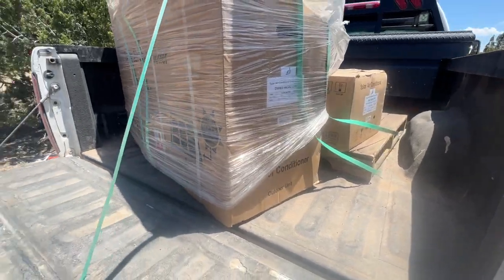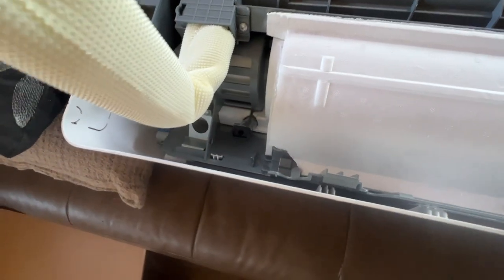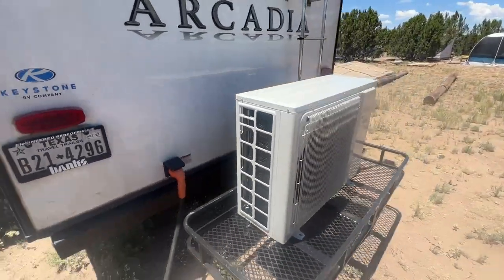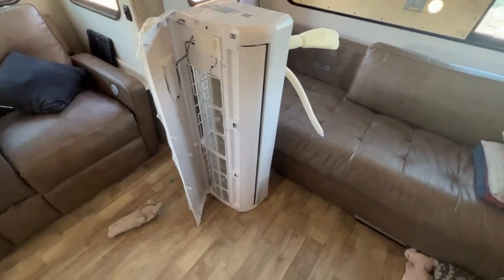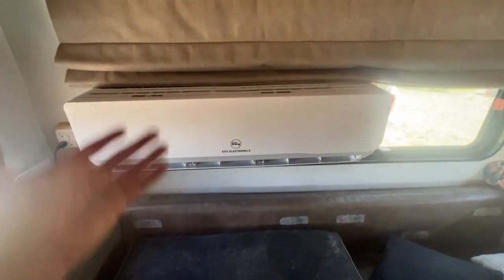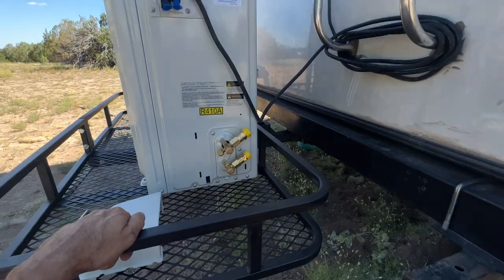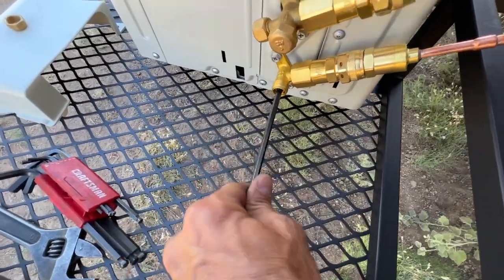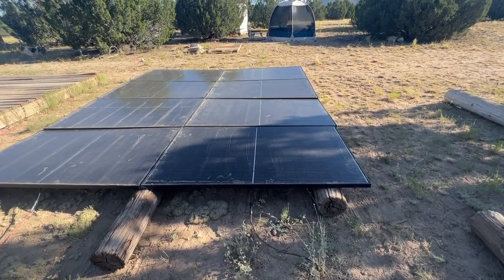EG4 24k BTU Solar Mini Split Plug & Cool Install On 5th Wheel Camper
*UPDATE* I did end up moving the coolant pipe and coiling it horizontally on top of the mini split instead of vertically behind it. Without the extra room next to the mini split I decided to coil it on top and not beside the unit. I think with it coiled vertically behind the unit, the compressor was having problems circulating the refrigerant.

This thing is amazing, it feels like the arctic in our camper. Now if you wanted to install one of their 12k btu units which is 120v instead of the 220 the 24k unit needs, you could connect it to your system if your rocking solar on the roof and a nice inverter and also run it for a couple hours at night before bed. I googled typical ac usage and a household ac can use 72 KW a day, where this unit is doing maybe 15-18 KW a day. Which makes it super efficient. Read the manual to figure out how many solar panels you will need.